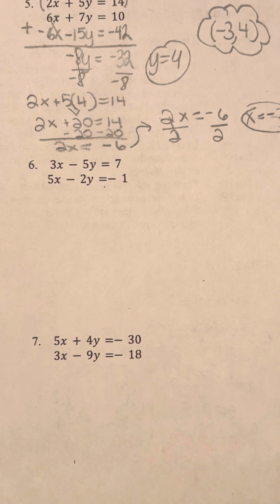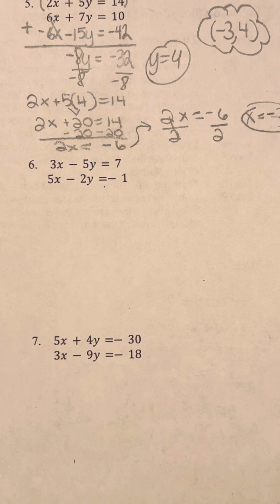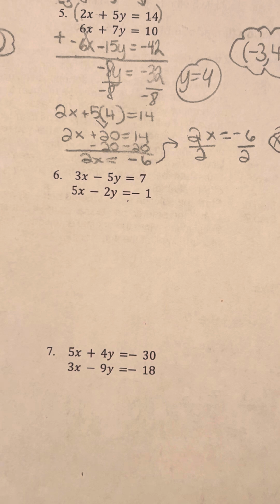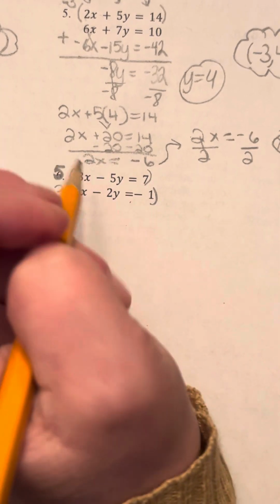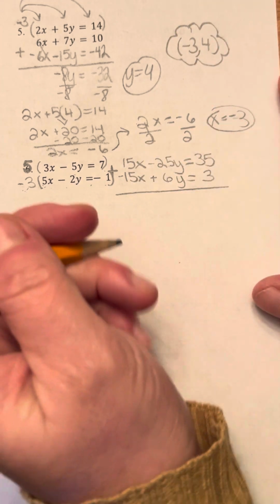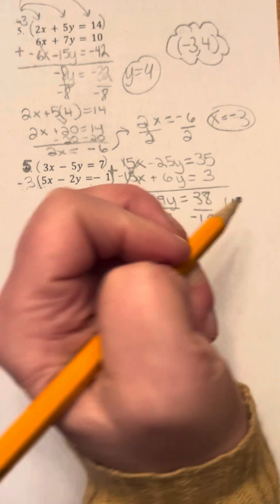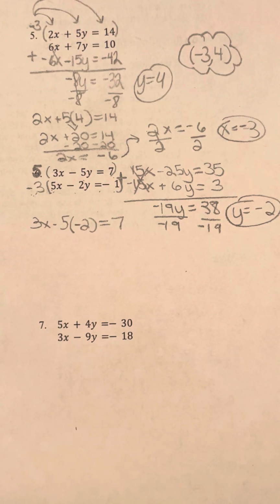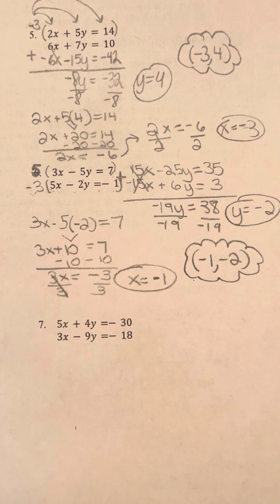System of equations elimination method